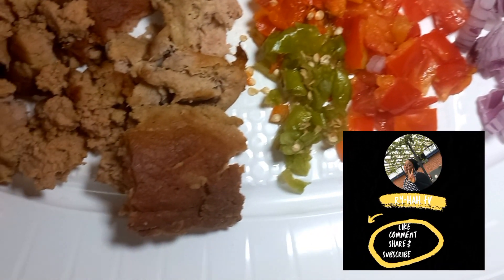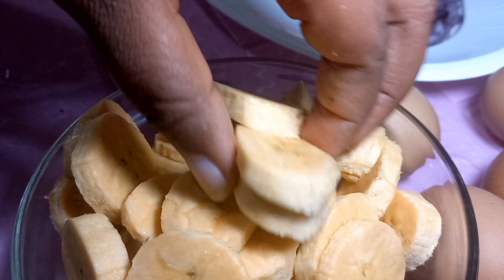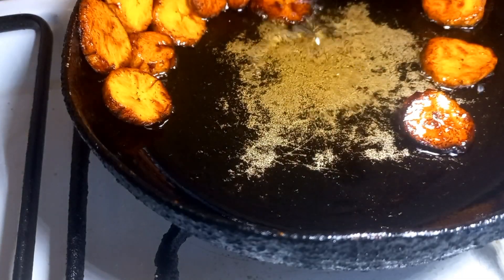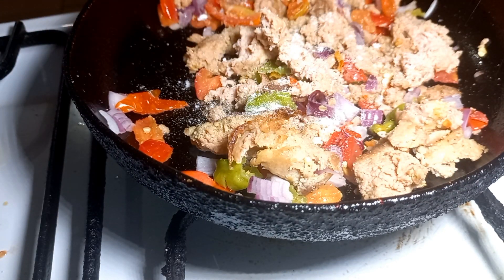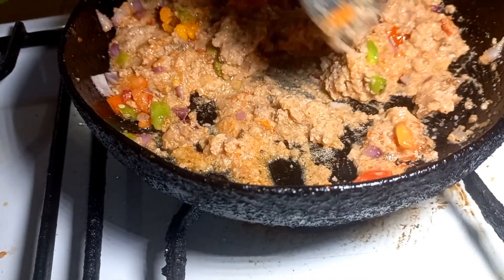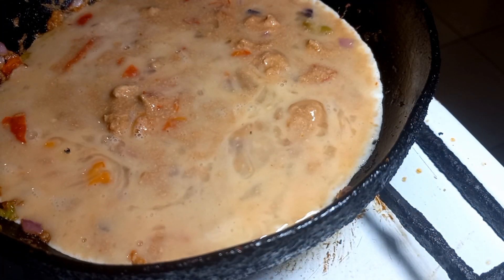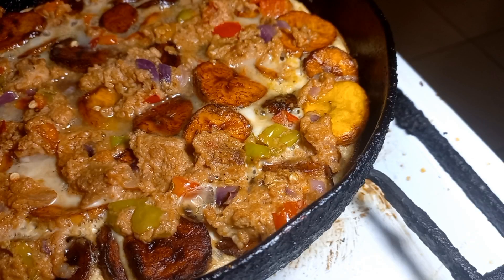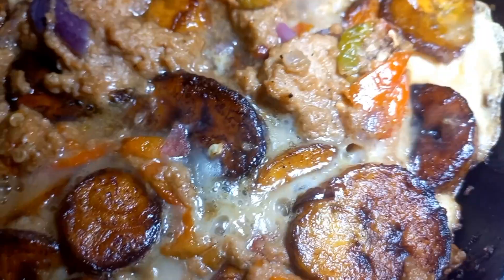HOW TO MAKE PLANTAIN FRITTATA 😋 IN 15 MINUTES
Hi, GUYS!!!
I'm ry-hah on this channel I create content on food and other days make other radom vlogs.
This video is another food content:
How to make plantain frittata 😋
recipes for this menu:
* 2 medium plantain
* protein of choice ( I used mashed meatloaf)
*  oil
* chopped pepper
* onion
* seasoning of choice
* any other vegetables of choice can be added
 Do add tomatoes to your fresh pepper if you are a fan
make sure you watch till the end to see the procedures
Hey besties here is link to a website where you can get my cookbooks which is absolutely for free.
THE COOKBOOK ON THE WEBSITE IS FREE
want to recreate food recipes with me?
have any idea of content you want me to put out?
if you recreate any of my recipes, tag me @ ry_hah_sauce on instagram